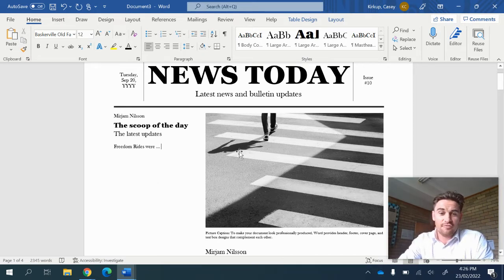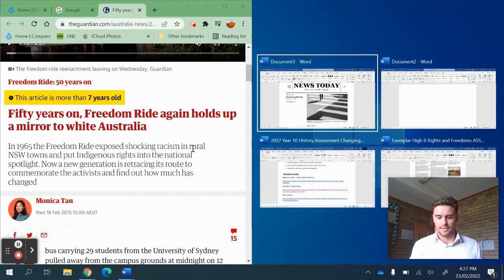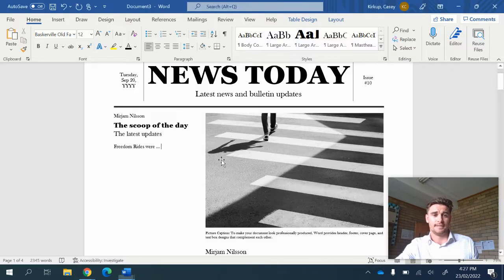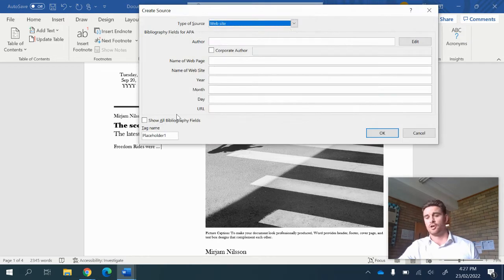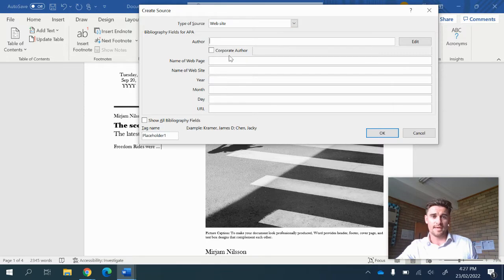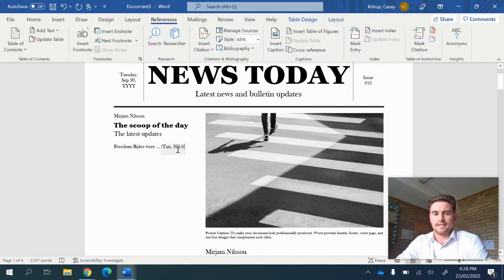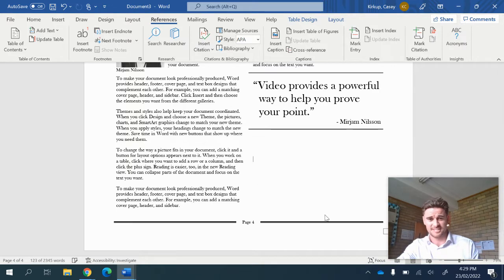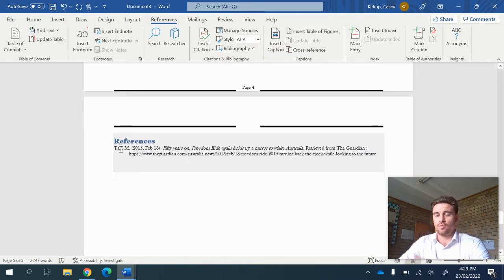10 History - How to reference